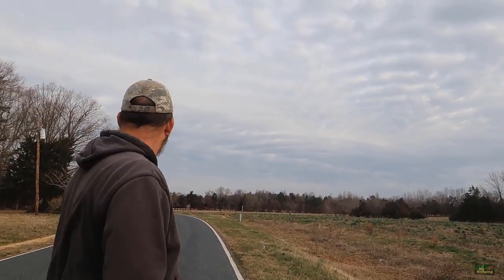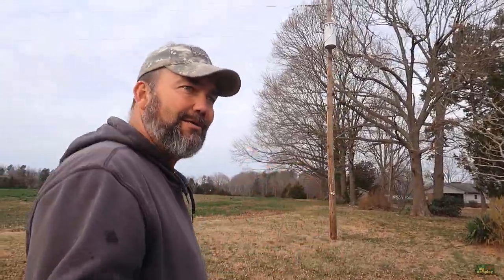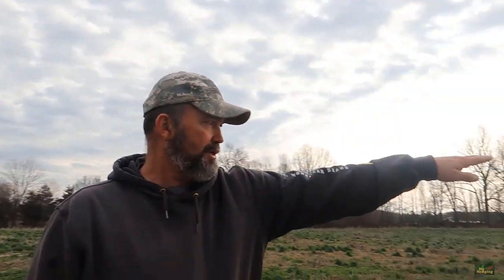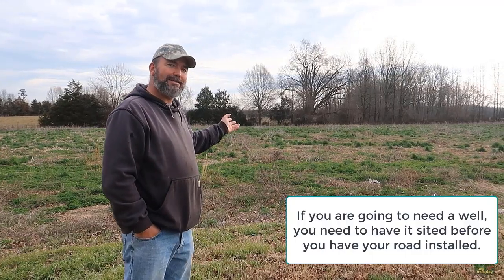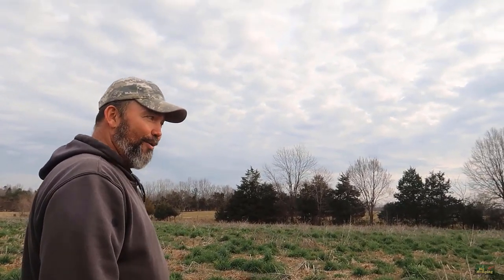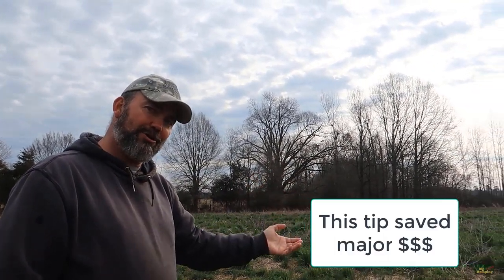Getting a New Farm Road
Hi Fam,
Thanks so much for stopping by. In this video, I am sharing a recent consultation for a new access road on the farm. When I bought the land, it did not have any improvements so since then, I have added electricity and  and a well. Now, it is time for an access road. Thanks for joining my family's journey of building a medicinal plant and hemp farm from scratch. Our farm will produce boutique quality crops and be a teaching farm to help others who want to create small medicinal plant/hemp farms of their own.

▹ FILMED & EDITED BY CEE

Song in the intro: Pierce Murphy "Will You Whisper" on Free Music Archives